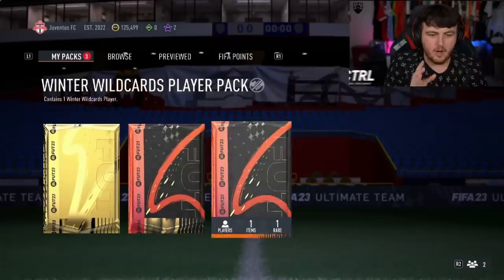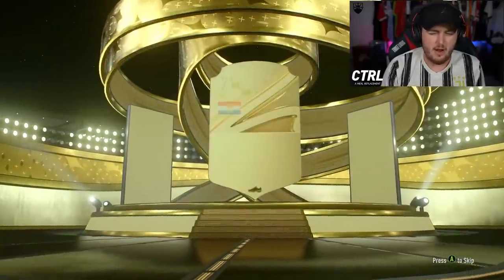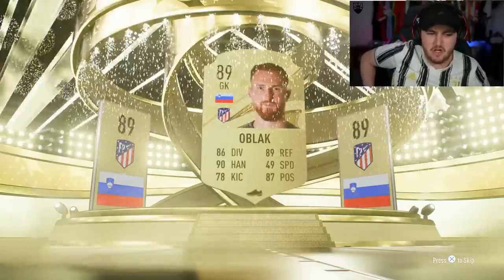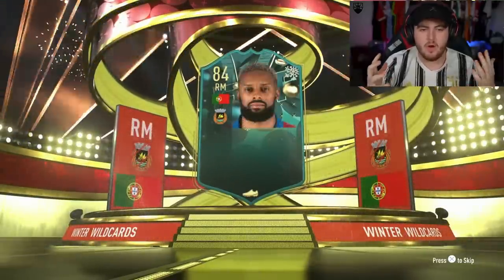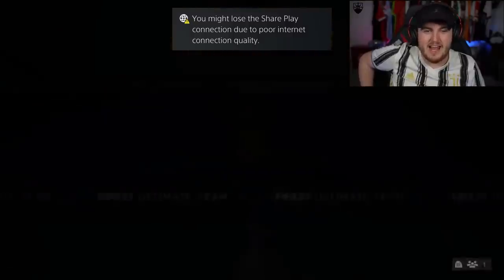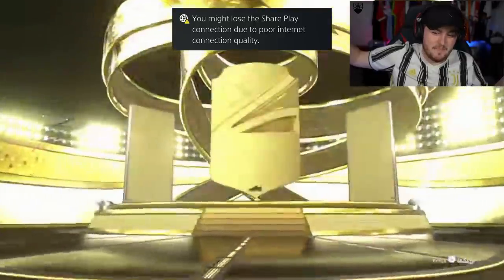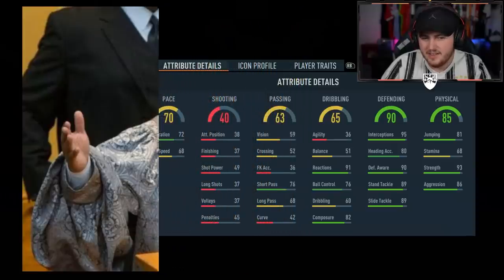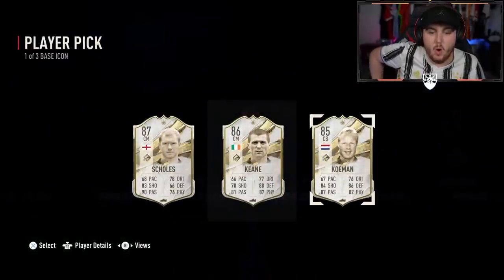GUARANTEED WINTER WILDCARD PACKS & BASE ICON PLAYER PICKS! FIFA23 ULTIMATE TEAM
Fifa 23, Ultimate team, Guaranteed Winter Wildcard Packs, WW Pack, Winter Wildcard Player Packs, Base Icon player pick, Base Icon, Player Pick, Insane Pack Opening